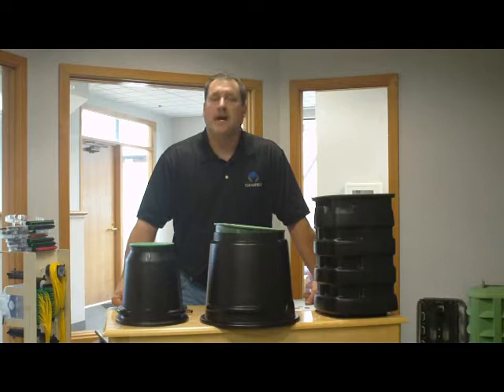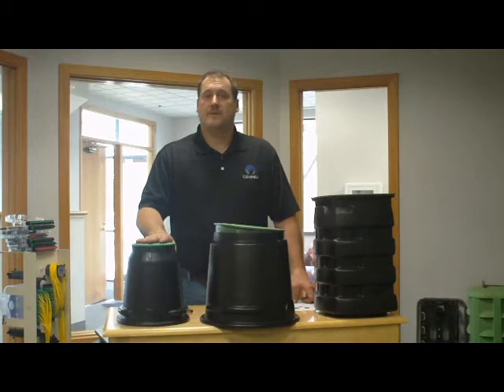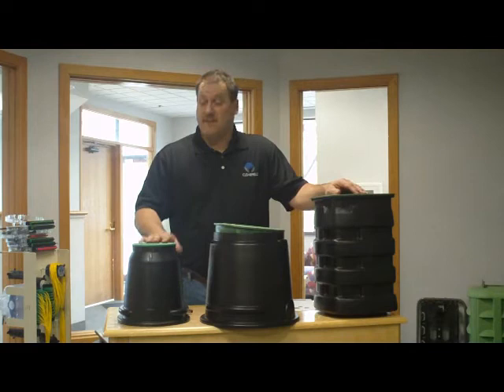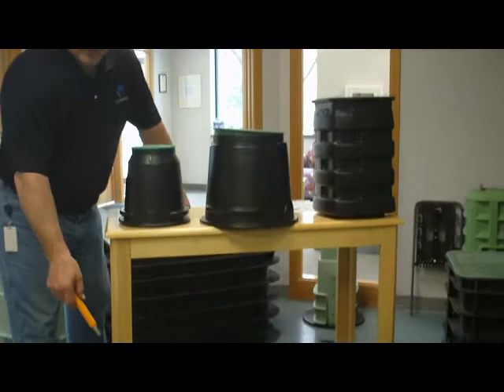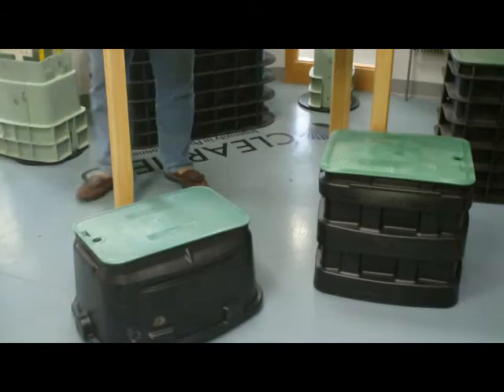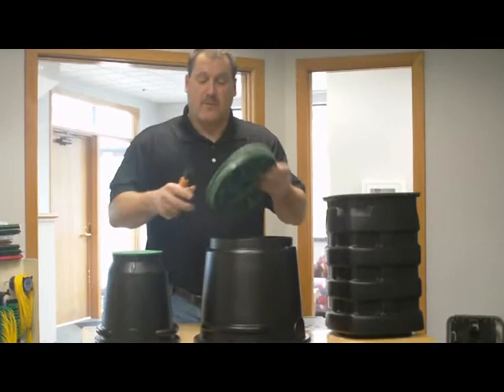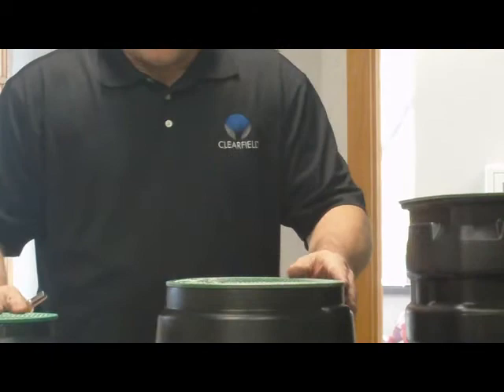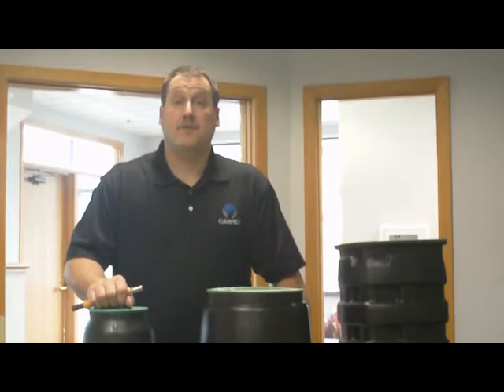Clearfield's CraftSmart FPB Boxes Demonstration Video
Clearfield presents the CraftSmart FPB Boxes